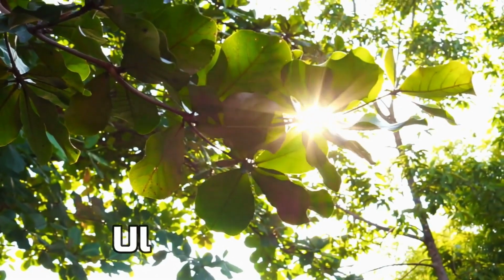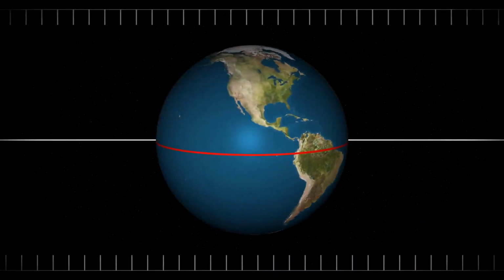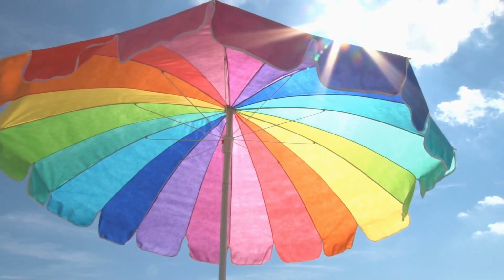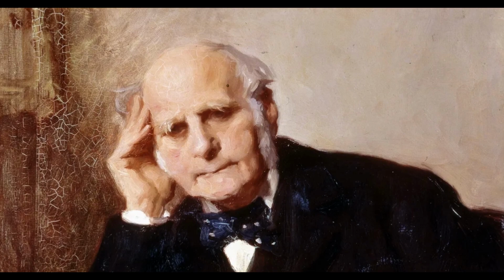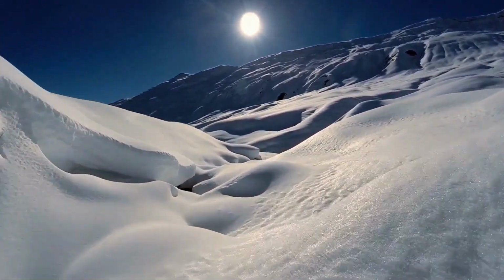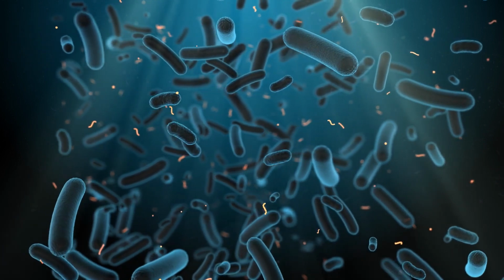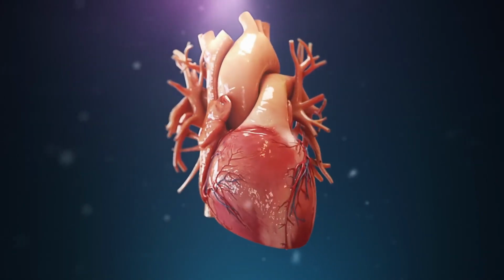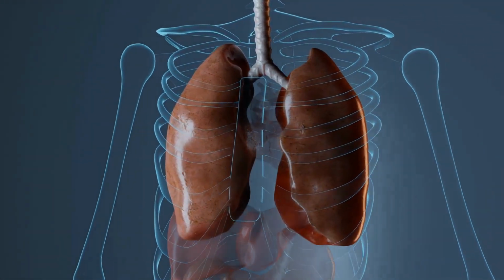Why are we so different?